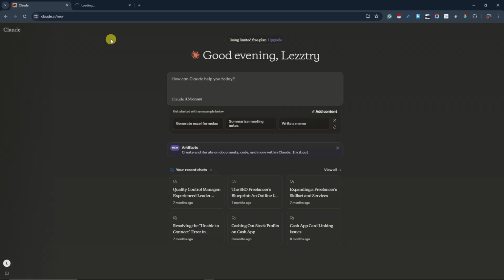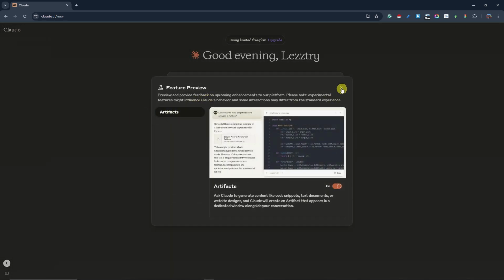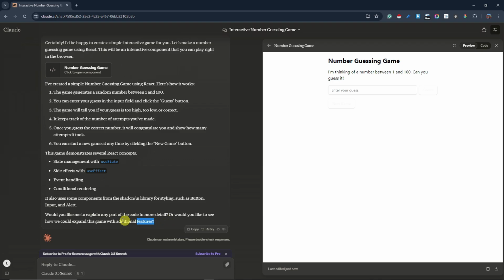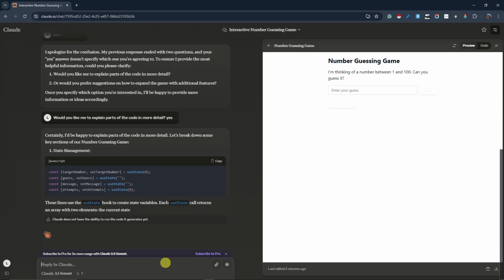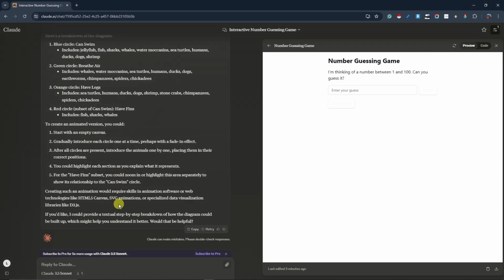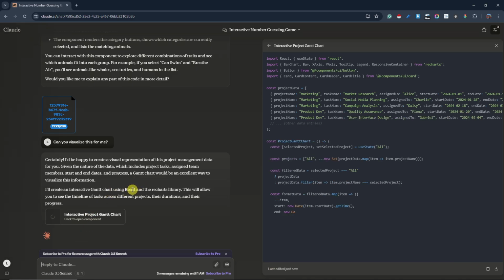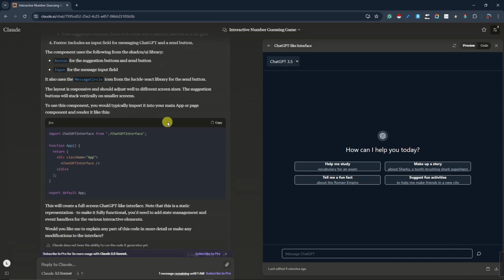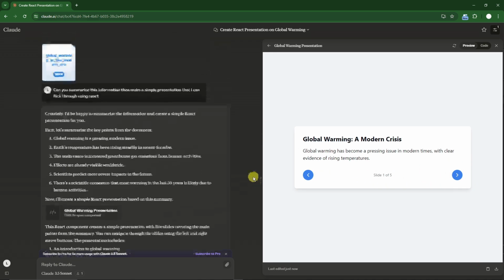How To Use NEW Claude 3.5 Sonnet - NEW Model By Anthropic AI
In this tutorial, we'll guide you on how to use the NEW Claude 3.5 Sonnet model by Anthropic AI. Discover the powerful features of Claude 3.5, learn how to integrate it into your projects, and explore its API capabilities. Whether you're a developer looking to implement Claude 3.5 Sonnet in Python or exploring its vision features, this video covers all the essential aspects of Anthropic's latest AI model.

We'll walk you through step-by-step instructions on using Claude 3.5 Sonnet, from basic setup to advanced functionalities. Perfect for AI enthusiasts and developers alike, this tutorial will help you get the most out of Claude 3.5 Sonnet.